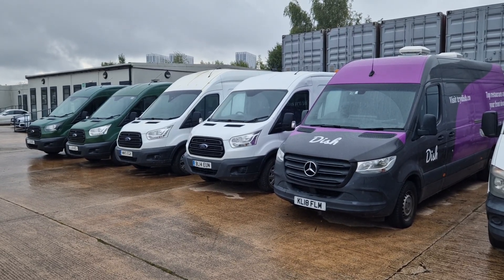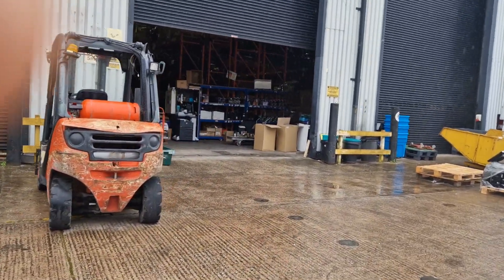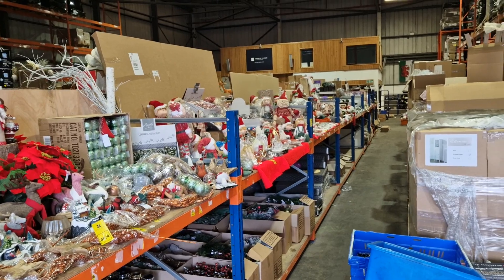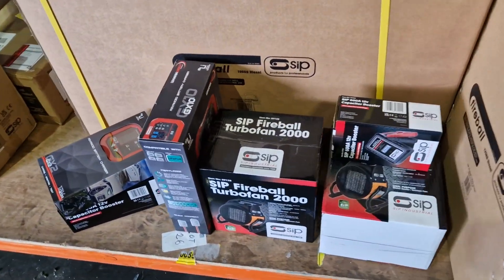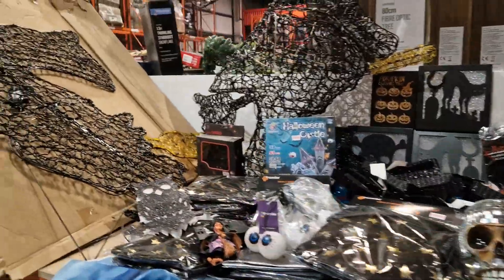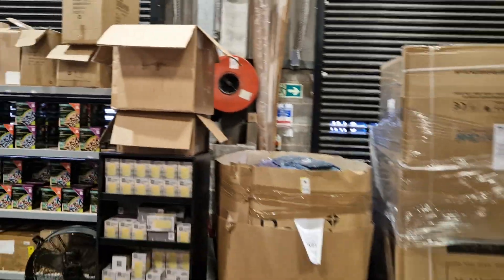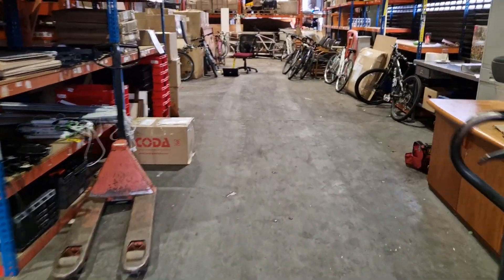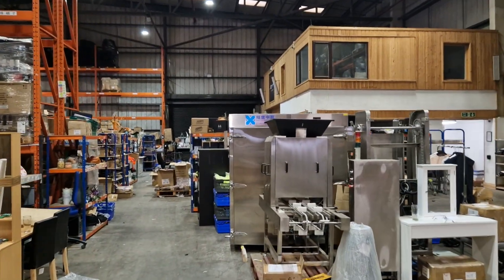Auction Viewing 28th September 2023